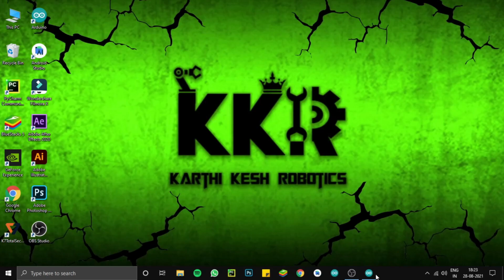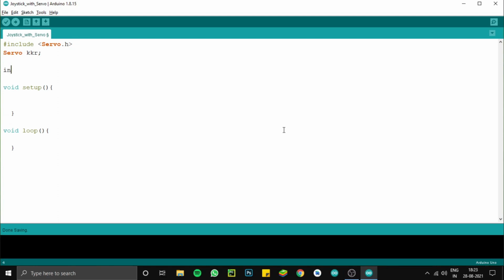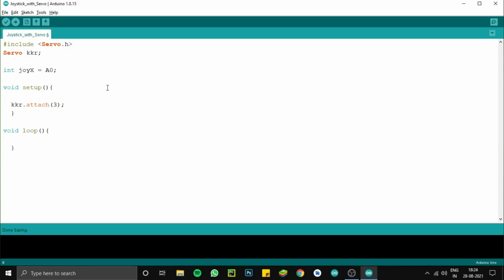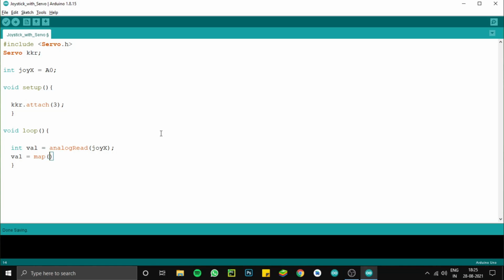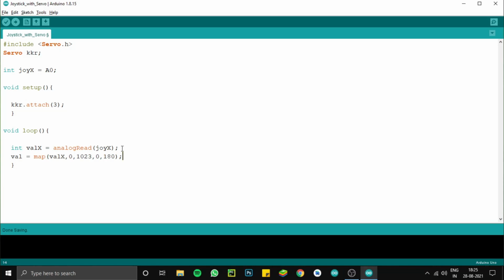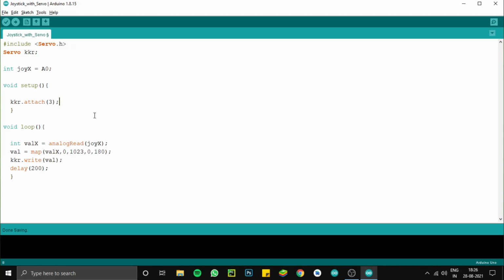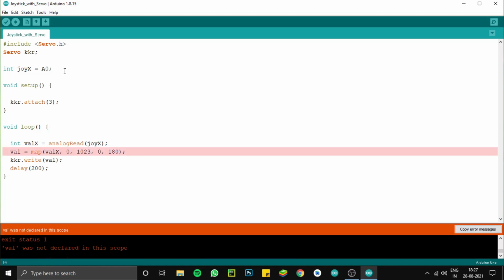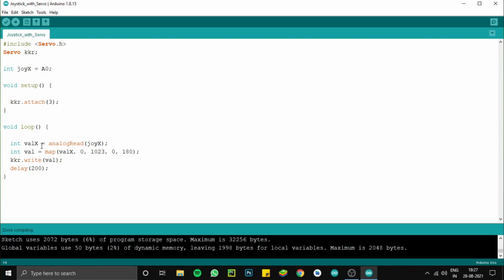Control Servo Motor with Joystick Module